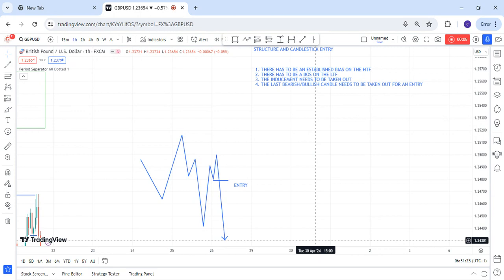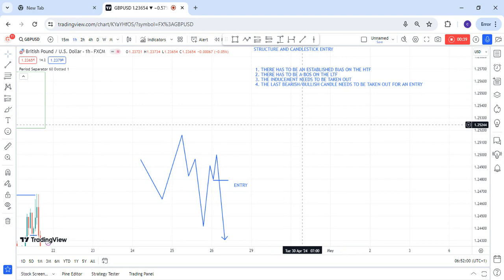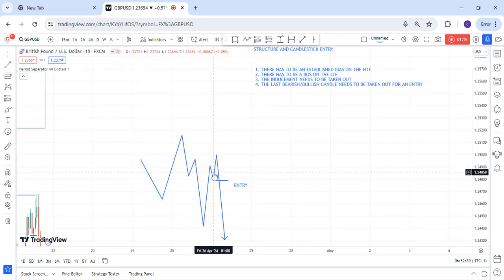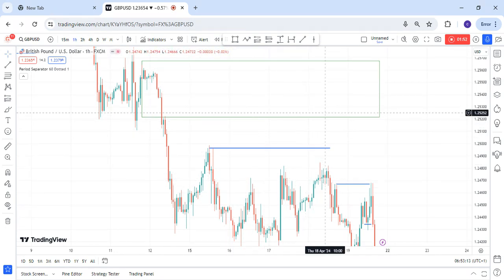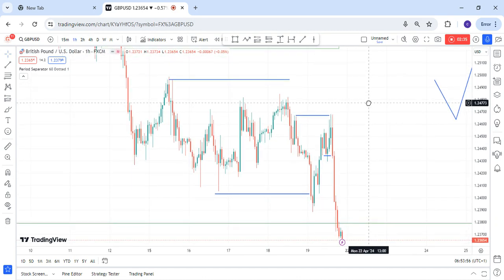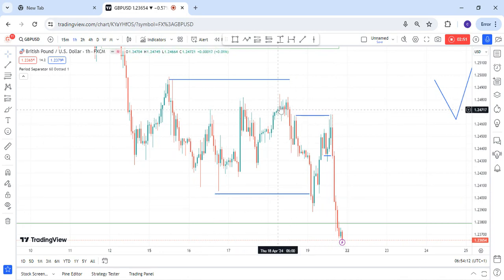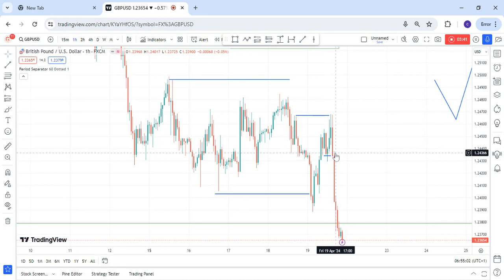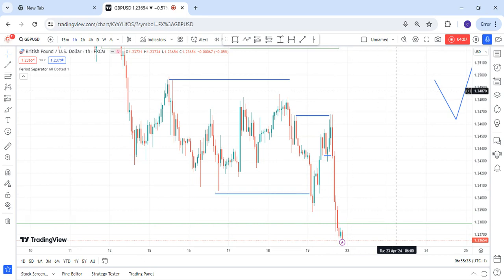STRUCTURE AND CANDLESTICK ENTRY